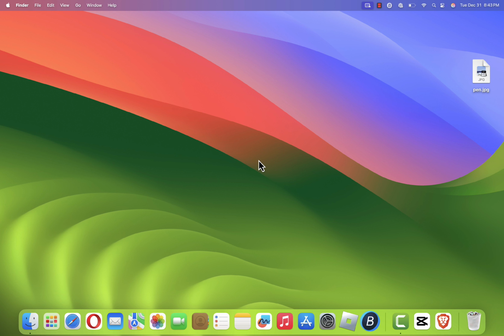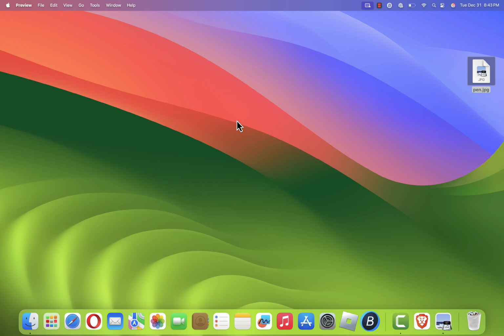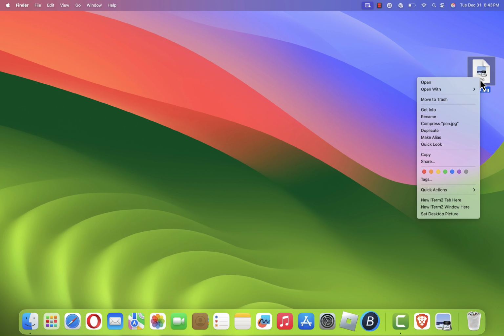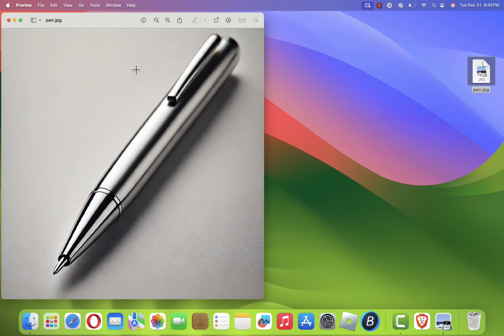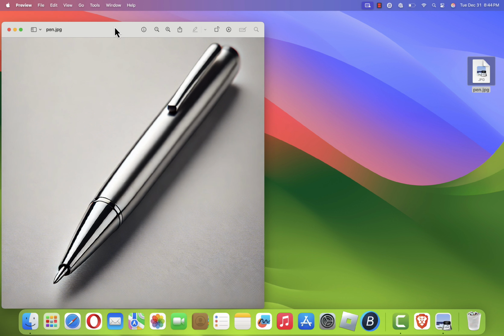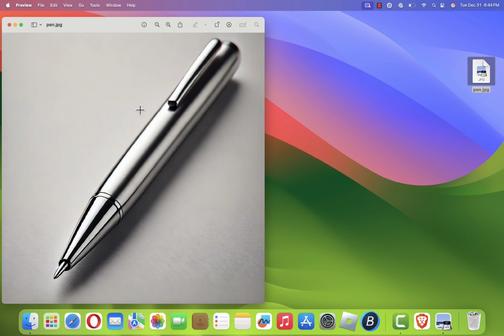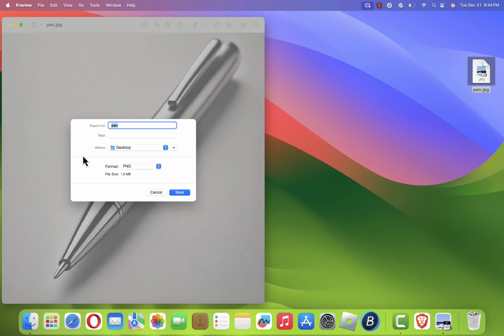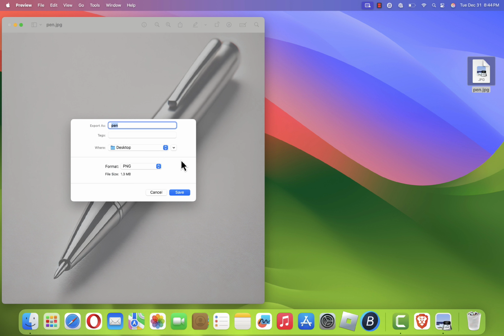How To Convert a JPEG to a PNG on Mac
In this video, I’ll show you how to quickly convert a JPEG image to a PNG format on your Mac.